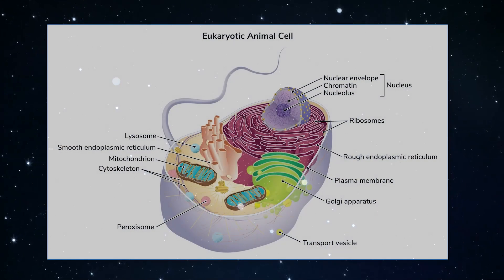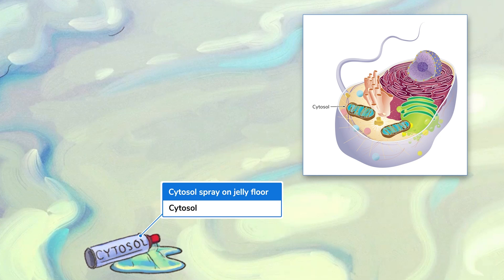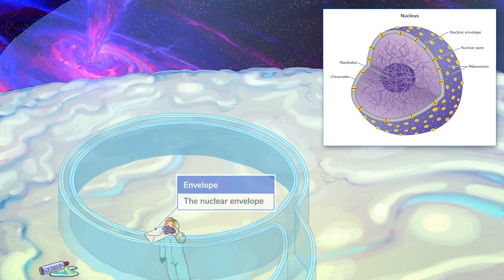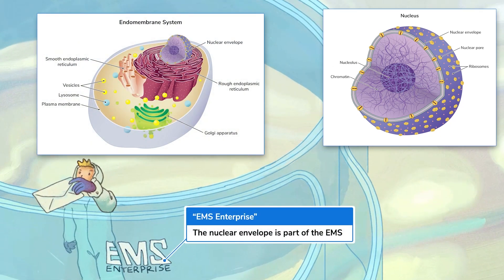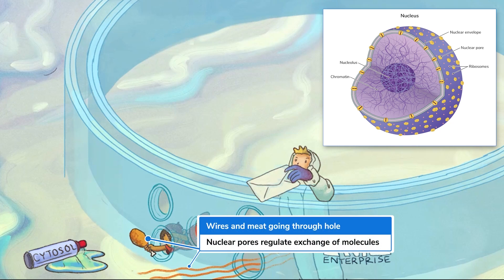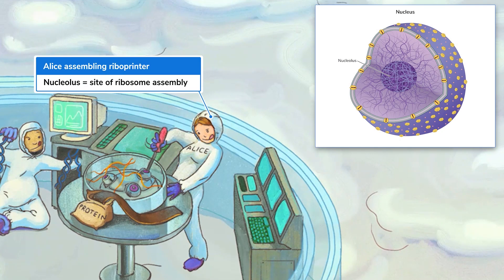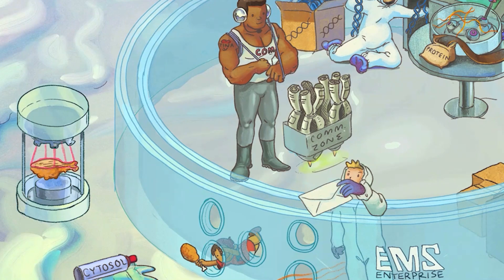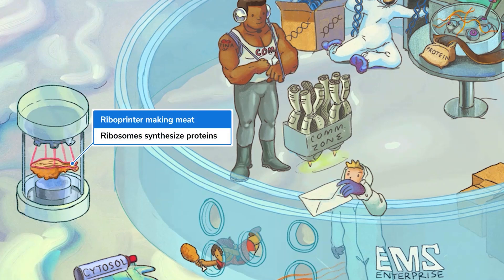Nucleus, Ribosomes & Mitochondria: Cellular Functions (Full Lesson) | Sketchy MCAT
This cell biology lesson covers the roles of the nucleus, ribosomes, and mitochondria in eukaryotic animal cells, and learn how they function together for overall cell performance.

00:00 Introduction
00:27 Eukaryotic Animal Cell Overview
00:50 Cytosol
01:37 Nucleus
04:58 Ribosomes
06:06 Mitochondria
09:25 Symbol Review